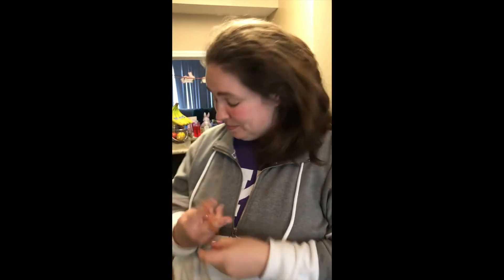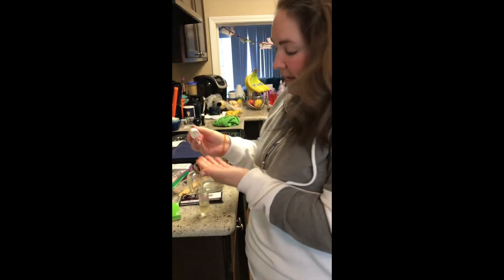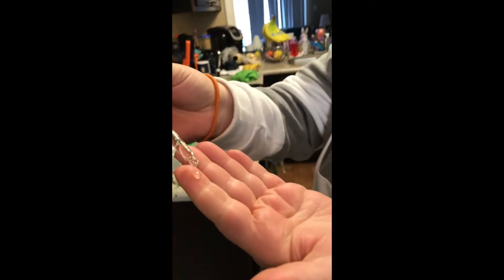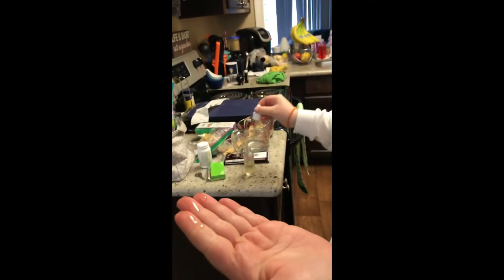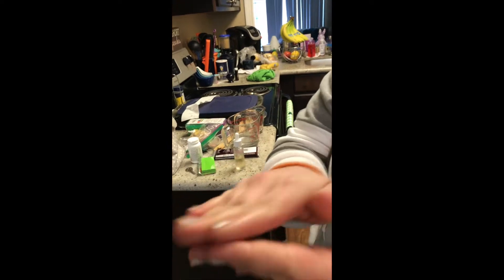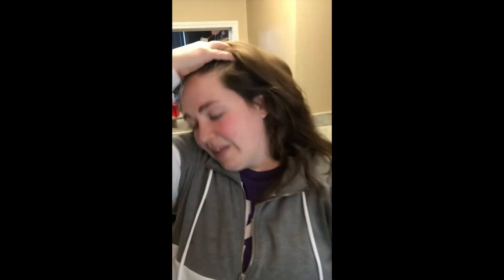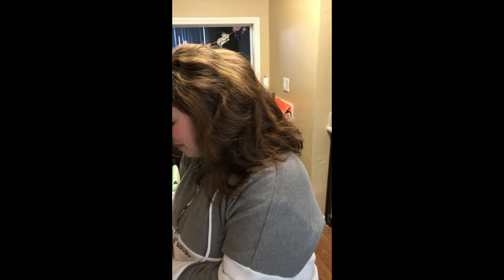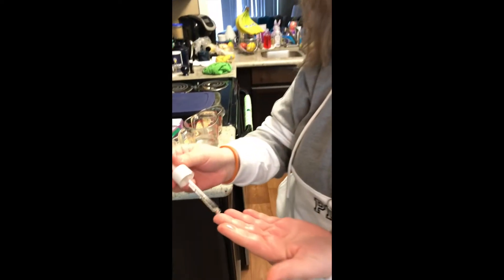JamBeauty Hair Care Step 1: Revive JamwithKT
Watch this quick video to learn how I apply Jamberry's JamBeauty Hair Care REVIVE Rejuvenating Hair & Scalp Oil!